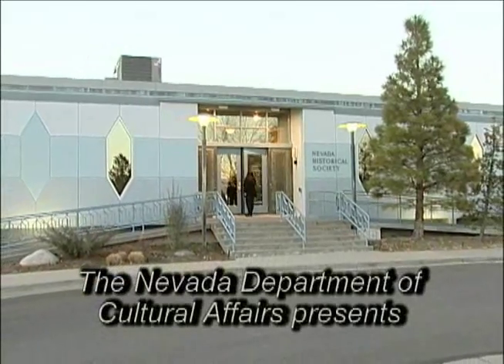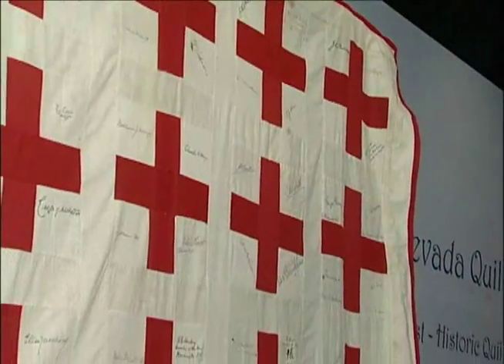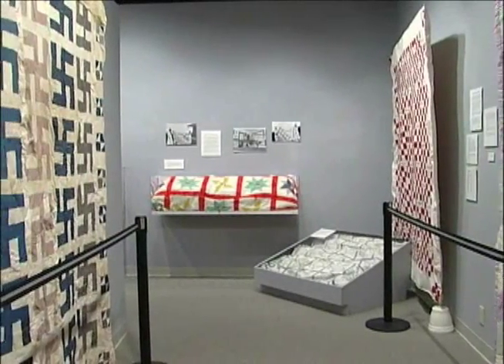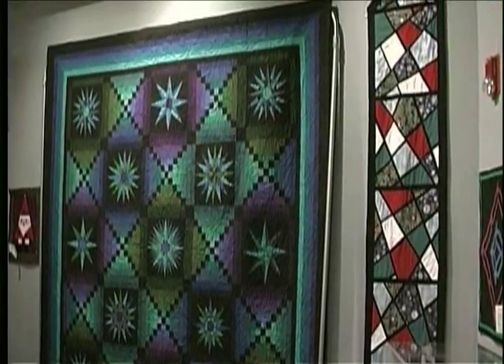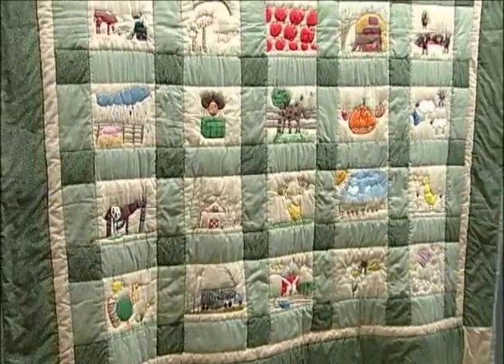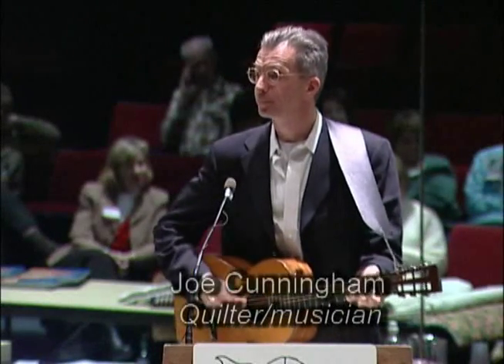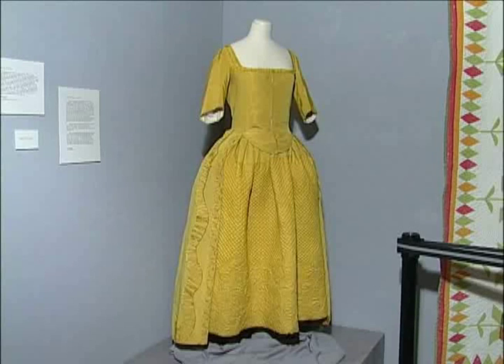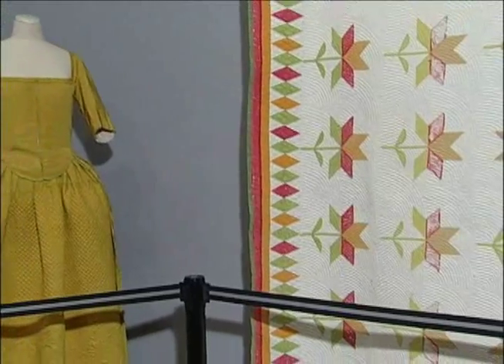Quilt Odyssey - Part 1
Remember when you used to visit grandma and on cold winter nights she would wrap you up in one of her handmade quilts and give you a big cup of hot chocolate? Come and relive those warm, happy memories in this video presentation of Quilt Odyssey, an exhibit created by the Nevada Historical Society in Reno. Heres your chance to see such treasures as the Red Cross quilt, the Lander County Election Quilt of 1896, the bed quilt created by the wife of famous Snowshoe Thompson, and other creations which figured in Nevadas history. While the actual historical quilts are now stored away for safe keeping, viewers can continue to appreciate these artifacts through this video.

With Series Host Gwen Clancy as your on-camera guide, youll meet Exhibit Curators Jackie Clay and Nita Phillips, who describe the importance of various quilts, and Jan Loverin, who manages the Department of Cultural Affairs Marjorie Russell Clothing and Textile Center. Youll visit the studio of noted quilt artist Monica Calvert, whose stunning creations are international award winners. Youll also meet the thriving Truckee Meadows Quilt Guild, whose achievements reflect the popularity of quilting today. Weaving all this together is Joe Cunningham, Bay Area quilt historian and practitioner, with his musical presentation Joe the Quilter.